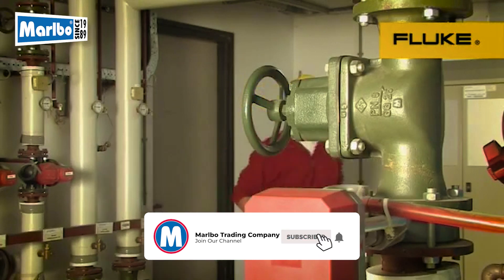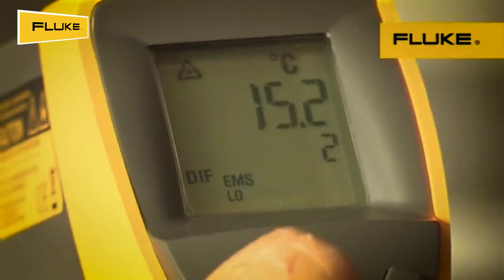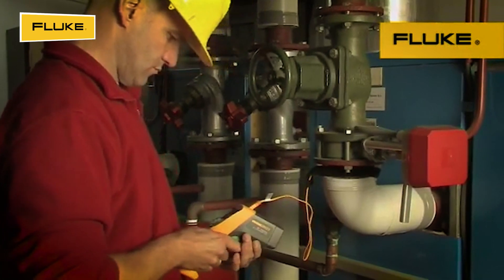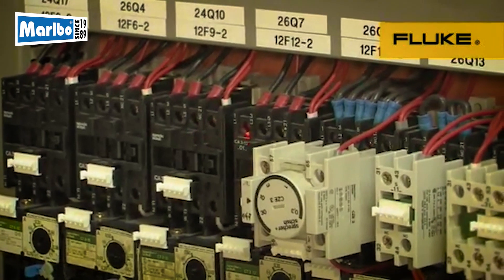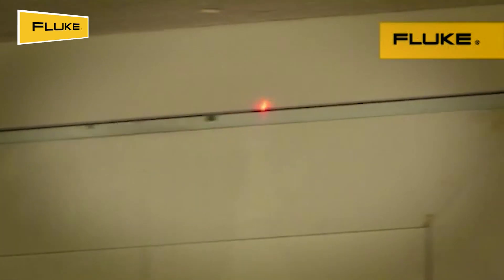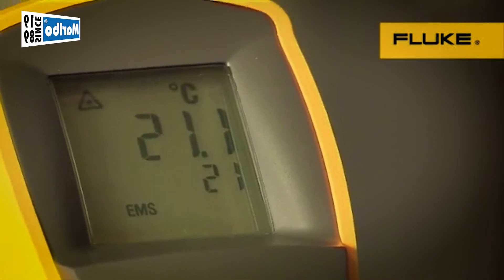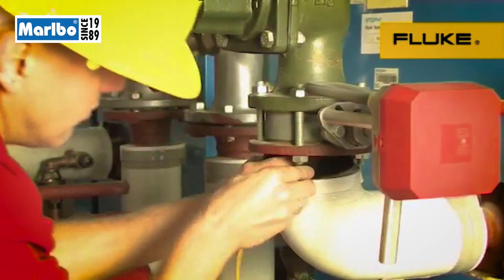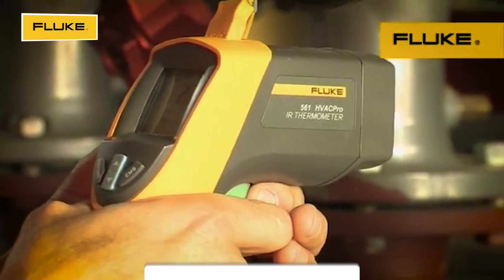Fluke 561 HVAC Infrared & Contact Thermometer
561 HVAC Infrared & Contact Thermometer
Fluke 561 IR and contact thermometer meets the needs of most industrial and residential temperature applications
The Fluke 561 IR contact thermometer combines the temperature measurement functions that industrial, electrical, and HVAC/R professionals need in one tool. It is an IR thermometer for non-contact measurements, with K-type thermocouple capability for contact temperature measurement. It's fast, efficient, and easy to use, saving you valuable time and effort.
Use the 561 IR capabilities to scan large areas or small objects quickly and efficiently, without having to shut down equipment. Measure hot, moving, electrically energized, and hard-to-reach objects instantly. Check motors, insulation, breakers, radiant heating, pipes, corroded connections, and wires. Plus, scan ducts, and other hard-to-reach objects from the floor and leave your ladder in the truck.
You can also use the Fluke 561's handy flexible pipe probe (included) to take super-heat or internal temperatures. Or plug in any industry standard type K mini connector thermocouple probe to take those measurements and preserve your investment in thermocouples you already own.